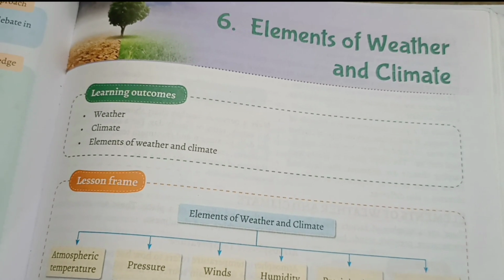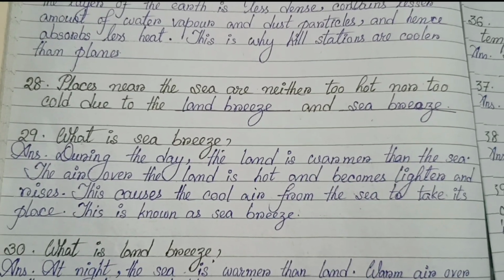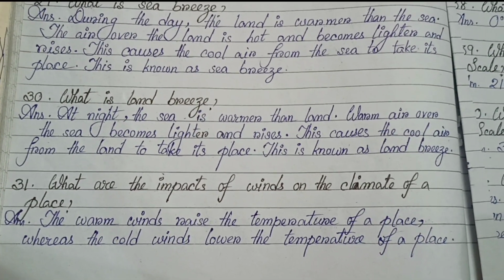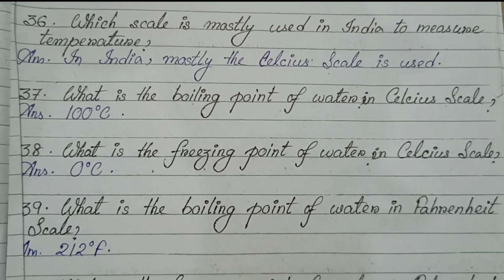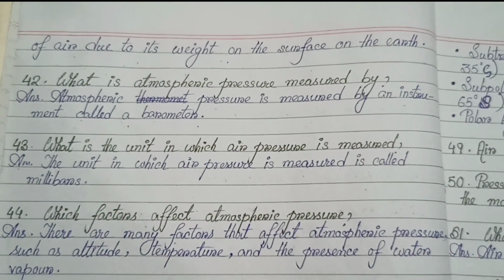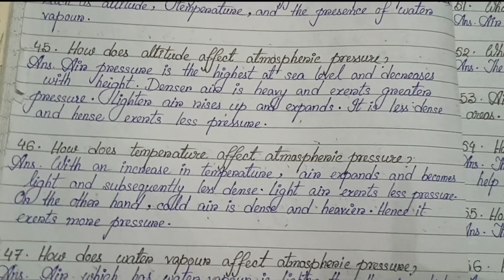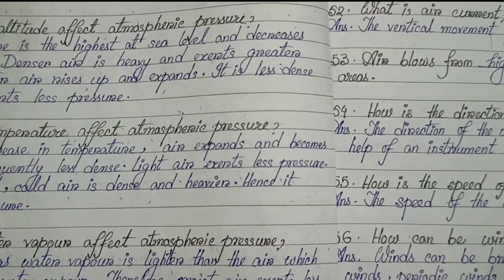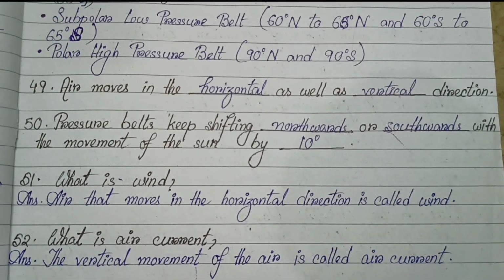Elements of Weather and Climate Inside Question Answer Part 2 Class 7 Geography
In this video you will get elements of weather and climate Inside Question Answer class 7 Geography chapter 6.
You will get to know about class 7 Geography elements of weather and climate Inside Question Answer.

Elements of Weather and Climate
elements of weather and climate inside question answer part 2
elements of weather and climate class 7
elements of weather and climate class 7 Geography chapter 6
elements of weather and climate inside question answer
class 7 new syllabus Geography inside question answer
class 7 elements of weather and climate inside question answer
class 7 geography chapter 6 elements of weather and climate